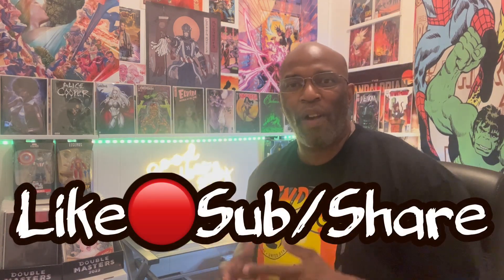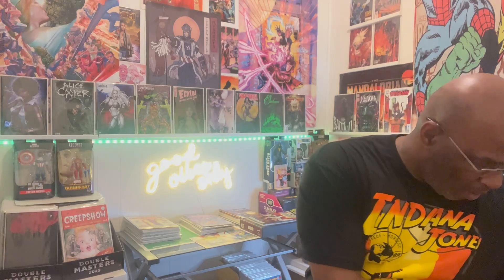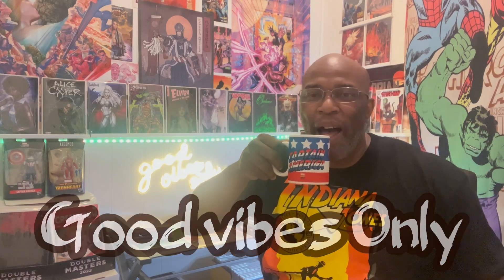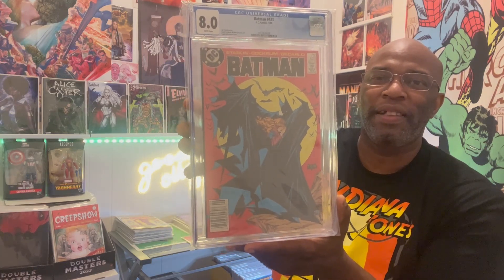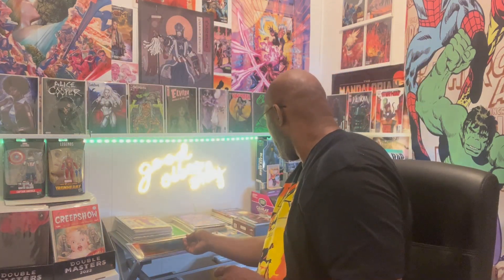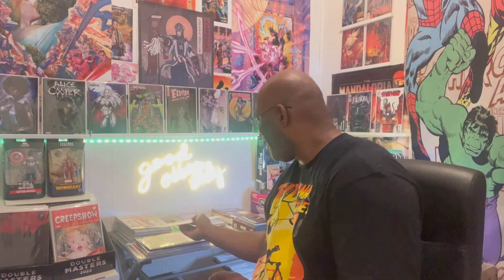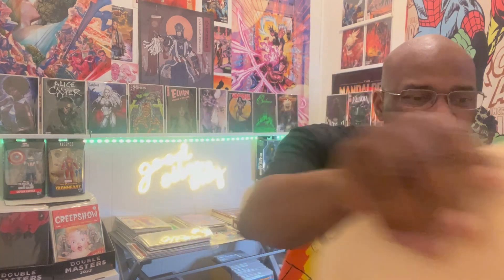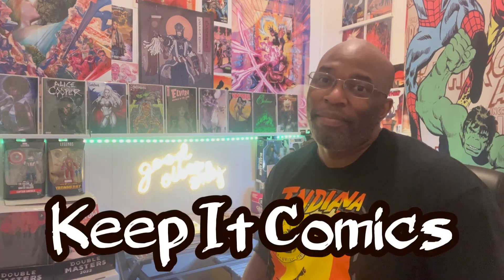Awesome CGC Unboxing💥Iconic Comic Books That will Add Value To Your Collection 🤑